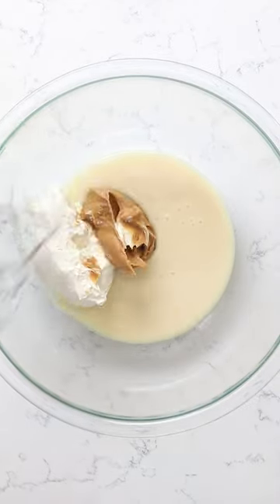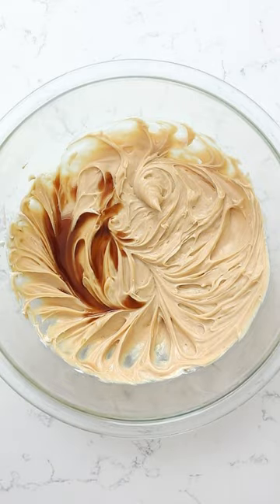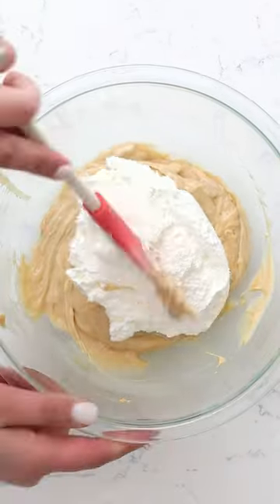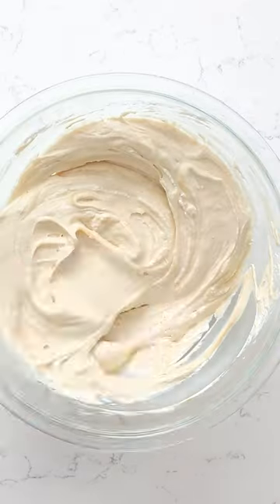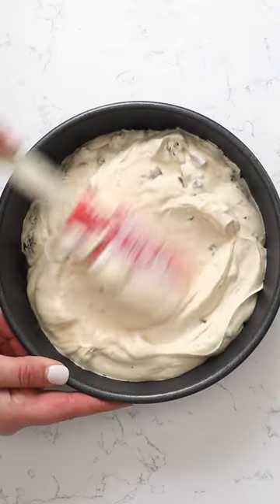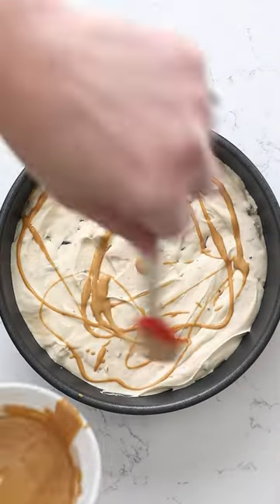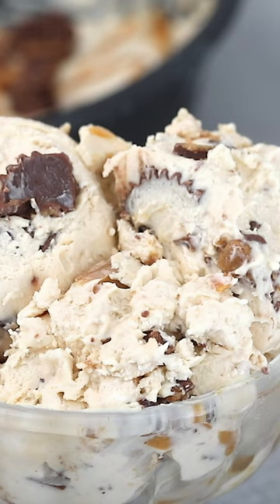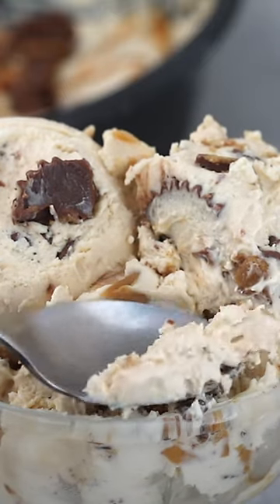Peanut Butter Ice Cream